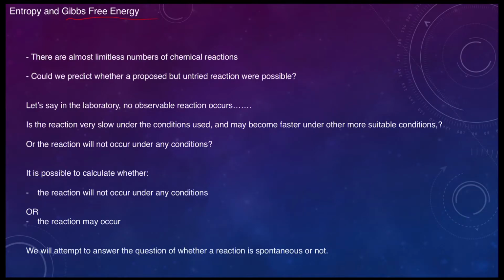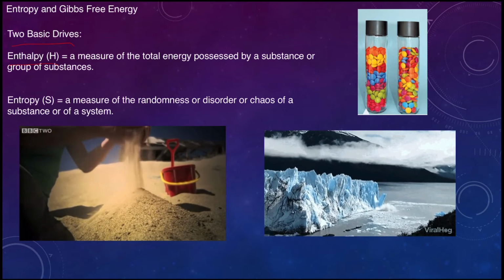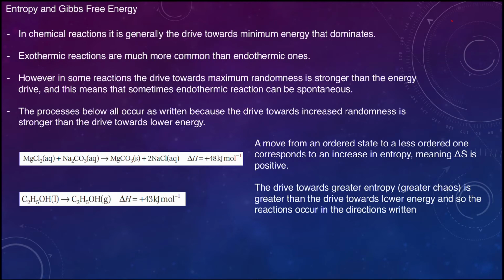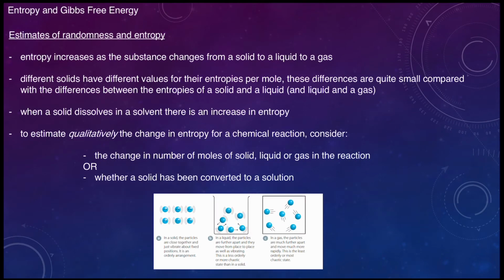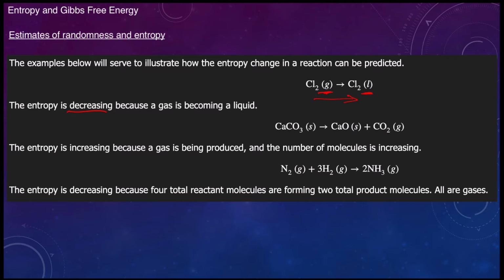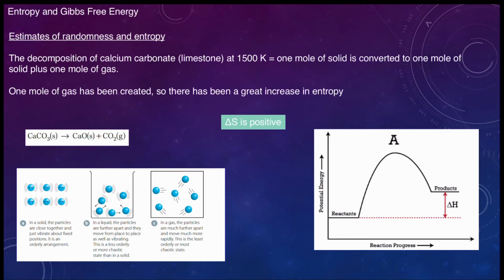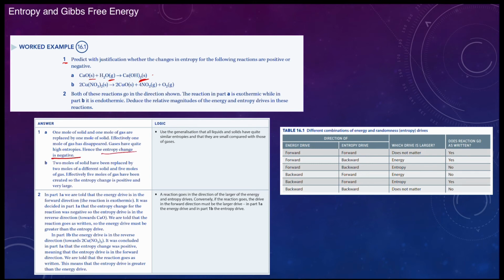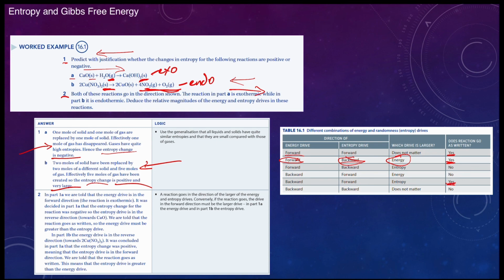Entropy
Introduction to Entropy for year 11 chemistry